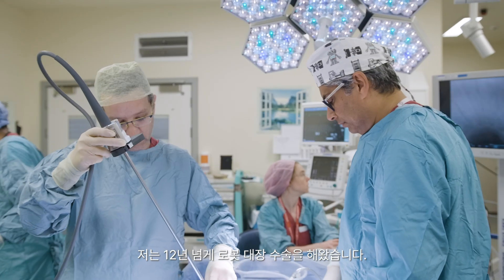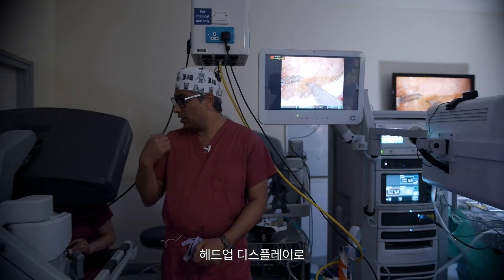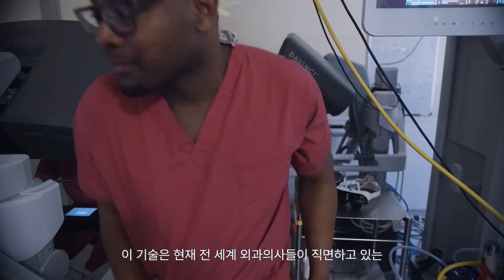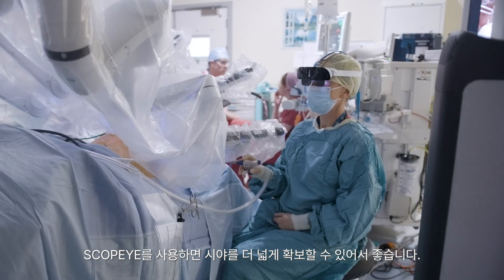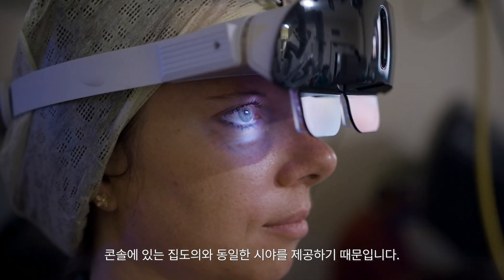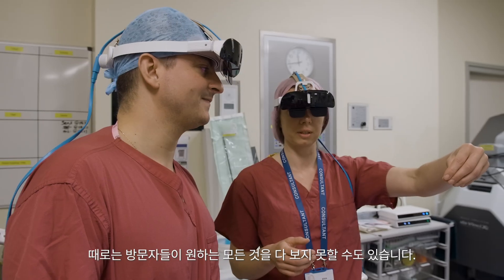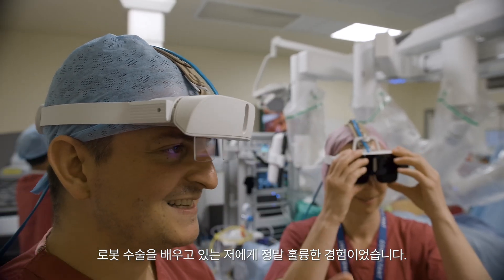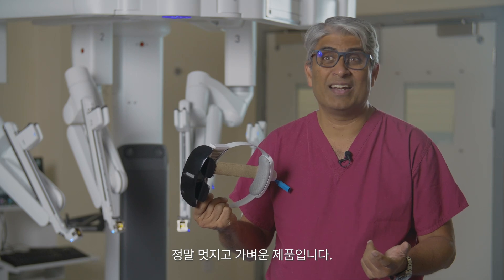SCOPEYE - 짐 칸 교수와 함께하는 3D 로봇 시각화 혁명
짐 칸 교수가 소개한 SCOPEYE 라는 혁신적인 로봇 수술 훈련 기술에 대해 들어보셨나요? 이 기술은 3D 시각화를 한층 더 발전시켜서, 훈련생들이 다빈치 콘솔에서 보게 되는 것과 똑같은 3D 시야를 경험할 수 있게 합니다. 칸 박사는 이 SCOPEYE를 통해 보조 의사들의 훈련을 감독하고, 2D 모니터로는 할 수 없었던 효과적인 의료 작업을 가능하게 합니다. 이런 발전 덕분에 훈련의 정밀도와 인체공학이 크게 개선되어 학습 과정과 수술 결과가 최적화되고 있습니다.

▬ About MediThinQ ▬▬▬▬▬▬▬▬▬▬▬▬
메디씽큐의 아이즈업 디스플레이는 외과의가 장시간 수술 중에도 자유롭게 움직일 수 있는 새로운 수술 시야 경험을 제공합니다. 외과의에게 편안하고 가벼우며 인체공학적으로 설계된 아이즈업 디스플레이를 제공하여 가장 복잡하고 어려운 수술에서 더 나은 성능과 결과를 제공합니다.
가장 효과적인 아이즈업 수술용 디스플레이 기술을 개발하여 독자적인 솔루션을 지속적으로 개선하기 위해 최선을 다하고 있습니다.